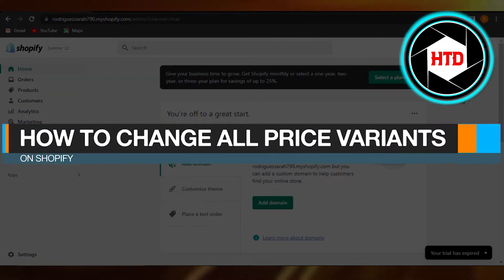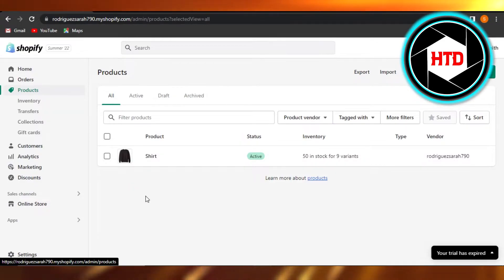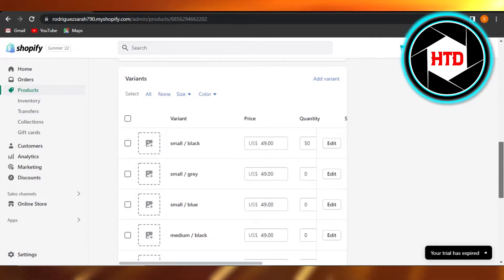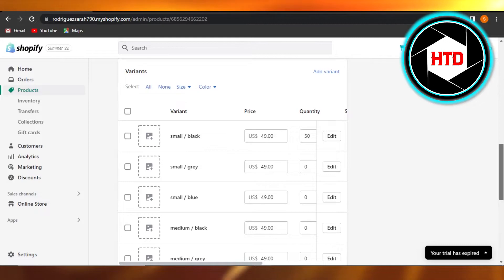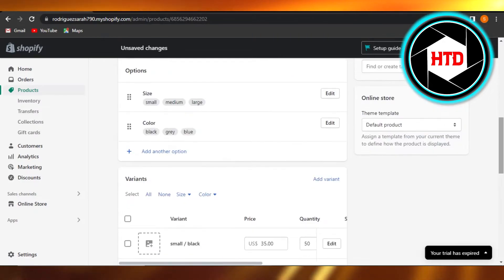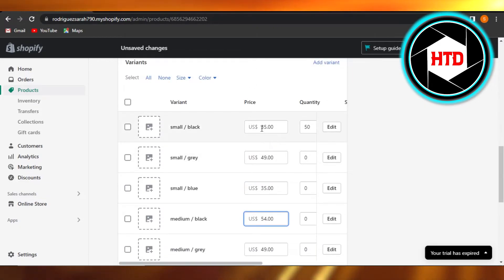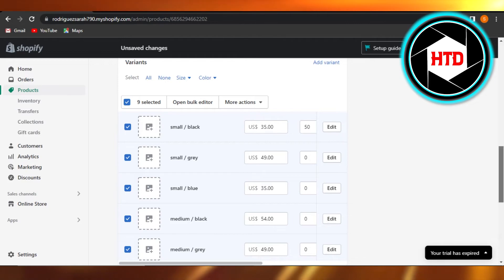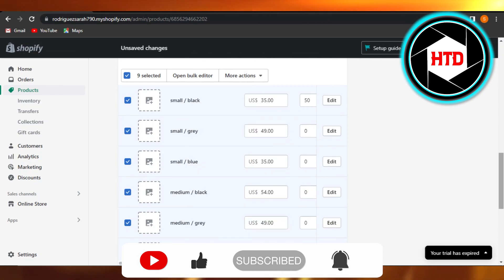How To Change All Price Variants On Shopify (2025)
Learn How To Change All Price Variants On Shopify. It is really easy to do and learn to do it in just a few minutes by following this super helpful tutorial to get a better understanding of everything.